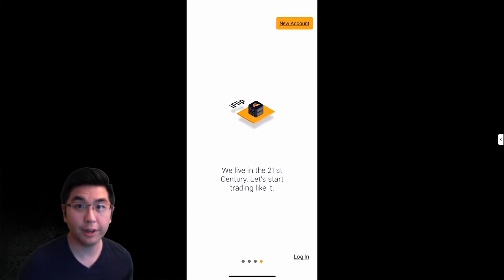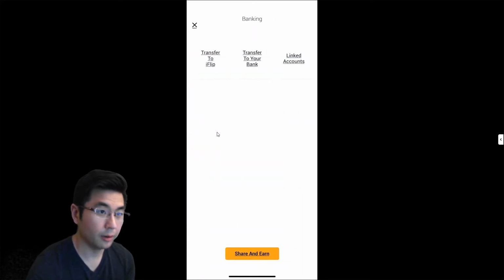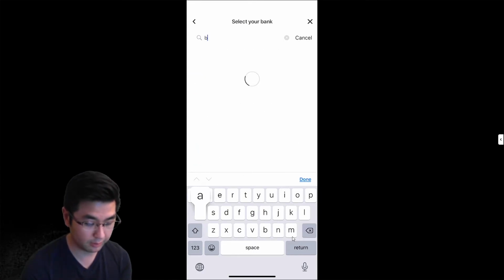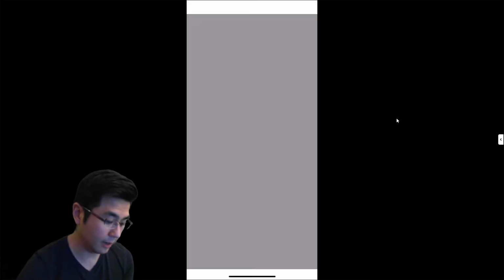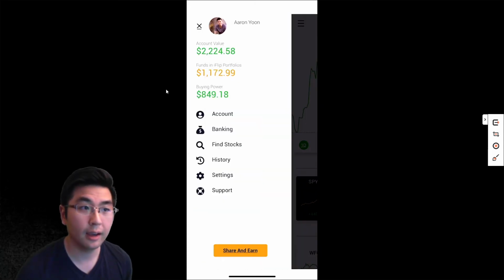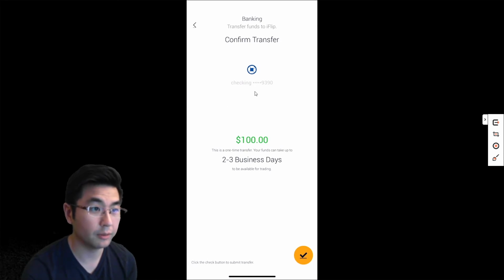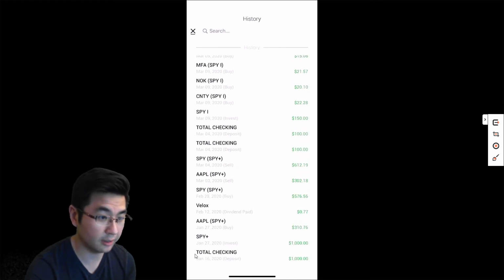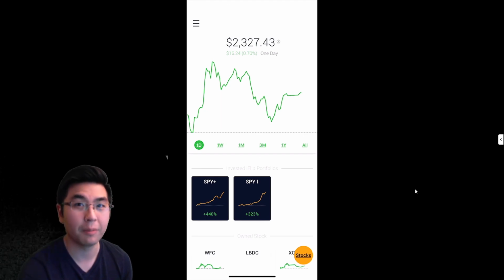How to Connect Bank Account and FUND iFlip [Best Stock Trading App for Beginners]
This video shows you how to deposit money into iFlip in just 5 minutes!